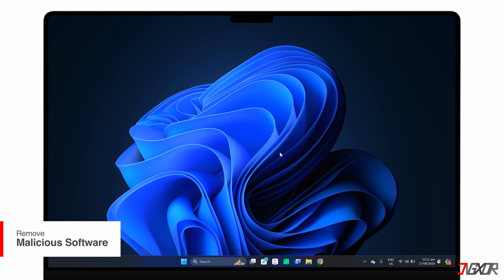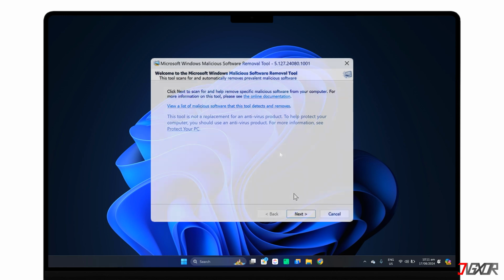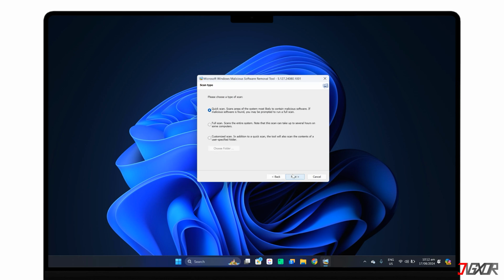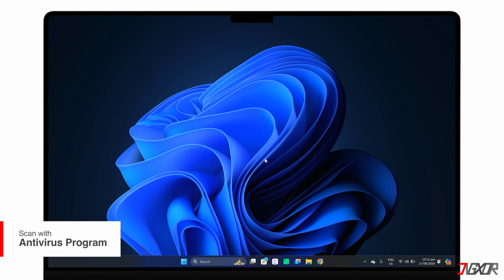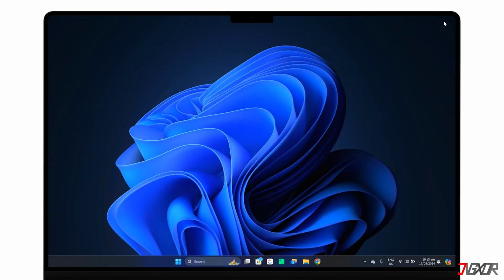How To Delete All Virus From Windows 10/11! [4 Easy Steps]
Hey what’s up Jigxor here! A virus-infected computer can suffer from several problems including slow performance instability and increased security risks. While installing reputable antivirus software is often the best solution for eliminating threats there are alternative methods that use Windows’ built-in protection tools. In this video I will recommend 4 easy steps to delete all virus from your Windows computer. Let’s go! Yours Jigxor

Most important links:
| How To Reset Windows 11 To Factory Settings! [2024]

Timestamps:
00:00 | Remove Malicious Software
01:11 | Cleanup System Files
01:50 | Scan with Antivirus Program
02:28 | Reset Windows

Video: 1033